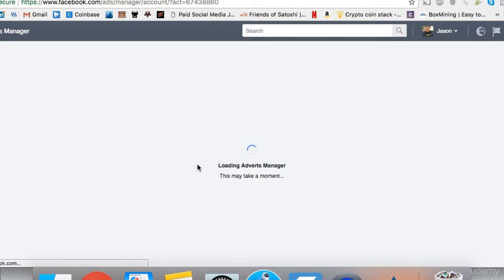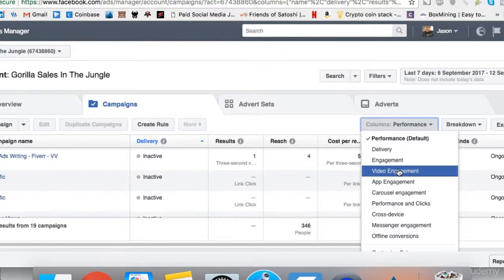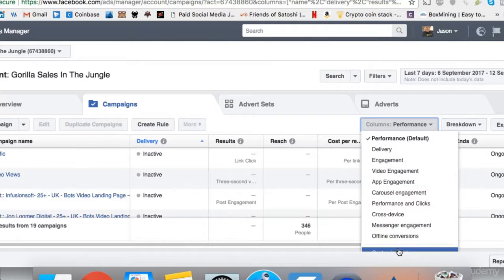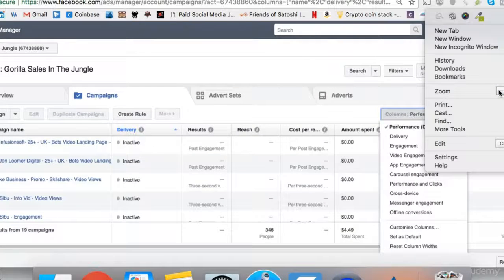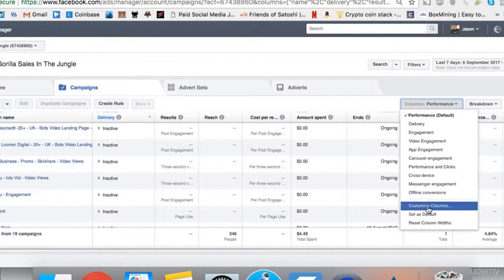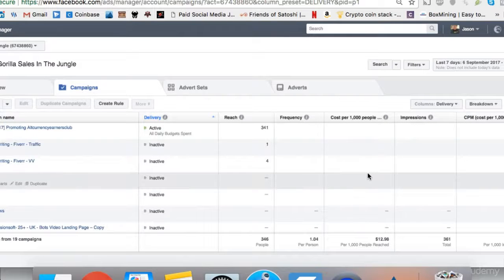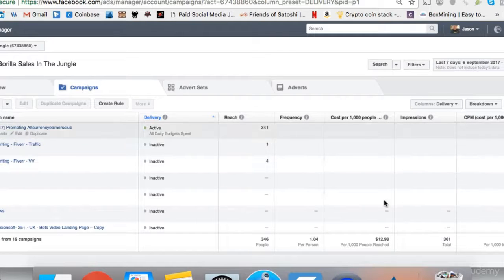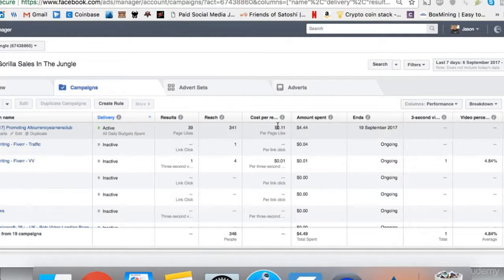The Complete ​Affiliate Marketing Course ! Facebook Likes Update 3 Days Later ! Affiliate Marketing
The Complete ​Affiliate Marketing Course ! Facebook Likes Update 3 Days Later ! Affiliate Marketing ! Digital Marketing
Mic boya
condenser microphone
phantom power mic
camera 700d
music flower pot
penguin humidifier
Lg monitor
wireless projector
hp deskjet
hp laserjet
my headphone
keyboard mouse
wall stickers
rgb led
mini tripod
main dell laptop
hp laptop